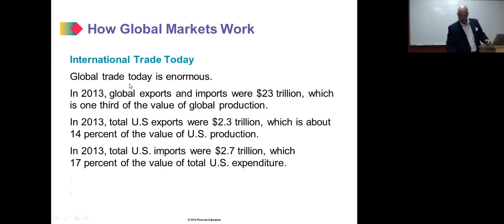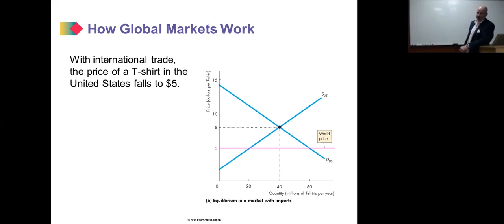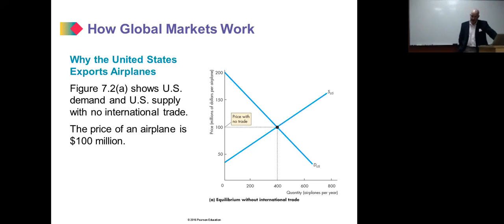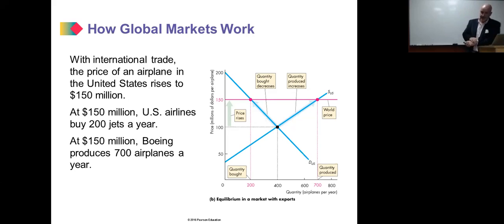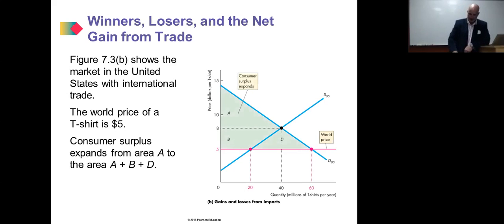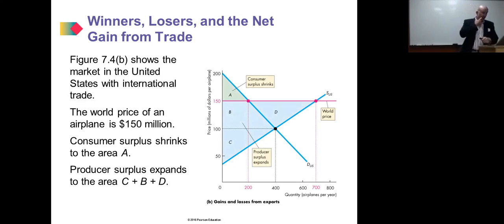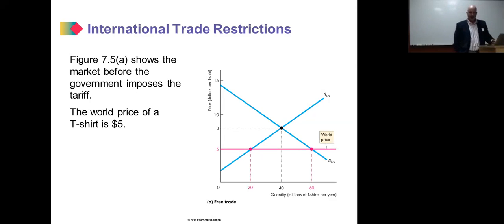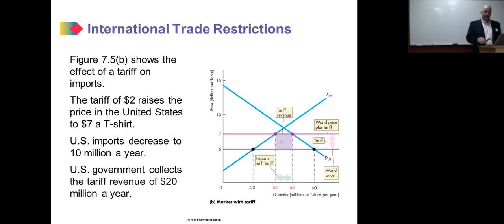ECO 20163 Global Markets In Action SU17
Objectives:

1. Explain how markets work with international trade
2. Identify the gains from international trade and its winners and losers

3. Explain the effects of international trade barriers
4. Explain and evaluate arguments used to justify restricting international trade